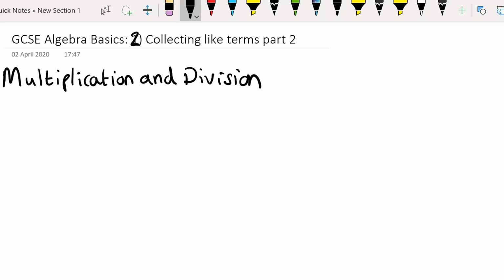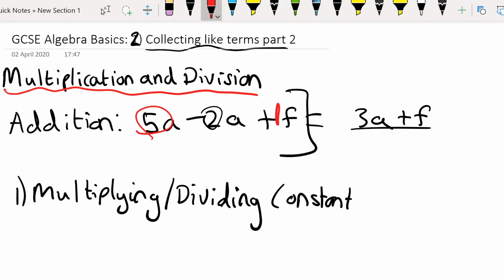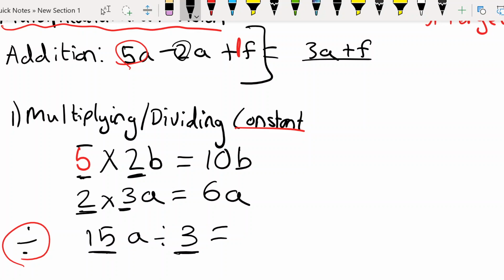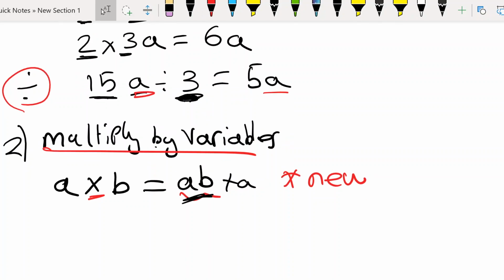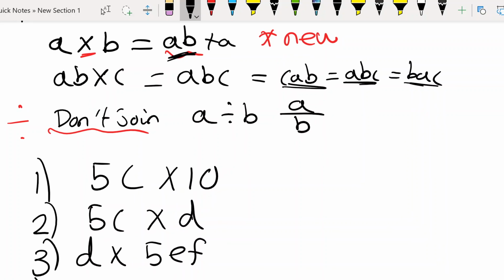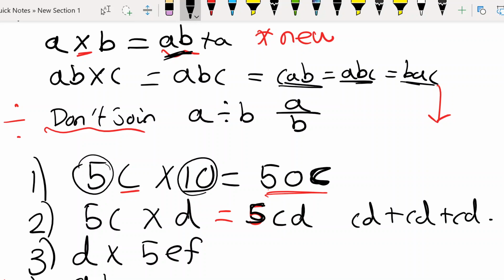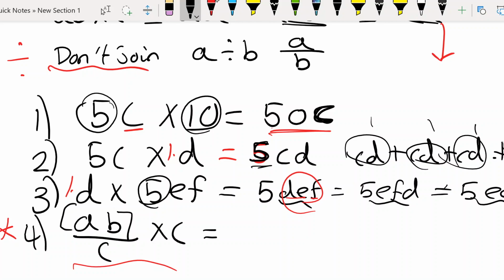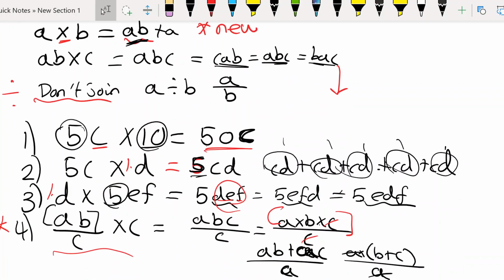Algebra 1 - Collecting like terms part 2 | Multiplying/Dividing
In this video I quickly recap last lesson and show you the rules for multiplying variables by constants, multiplying to combine more than one variable, division and simply algebraic simplifying. Simplifying expressions will be shown in a later tutorial.